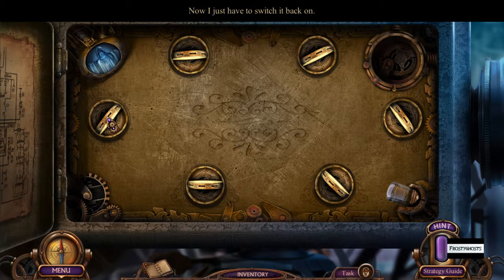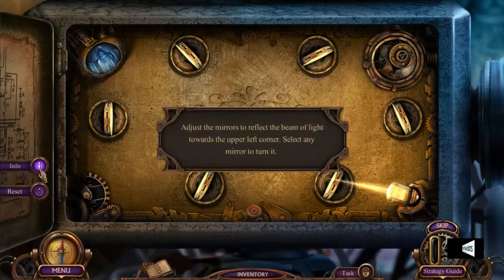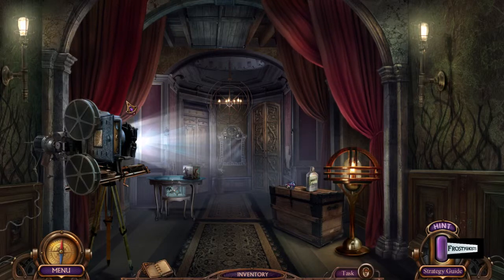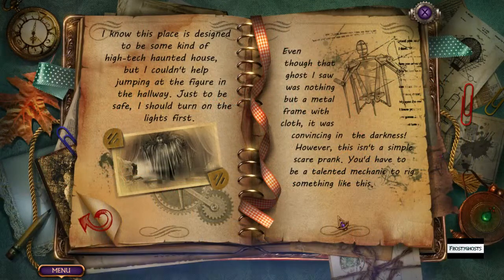Fix the projector